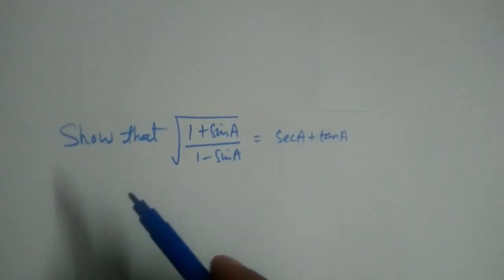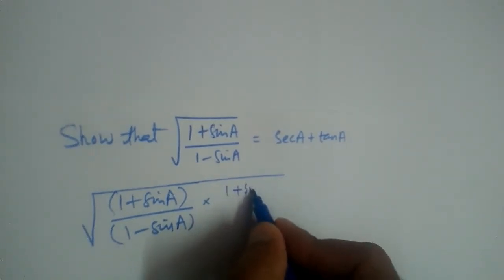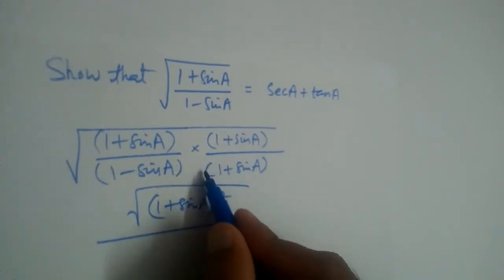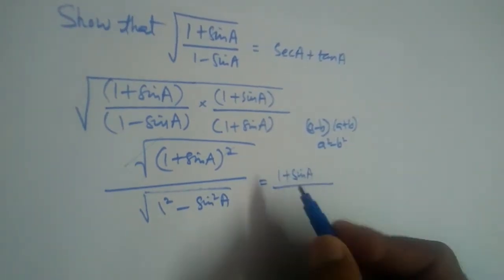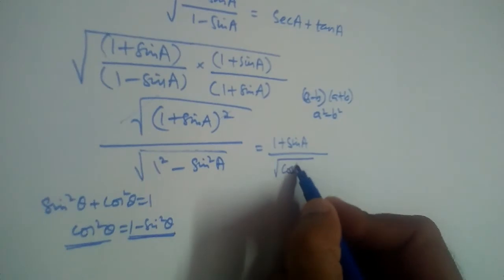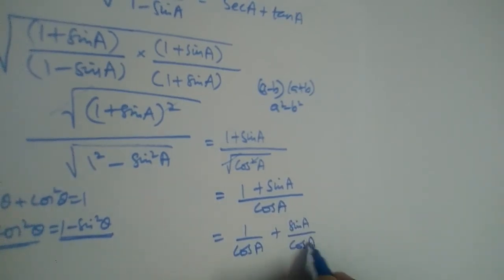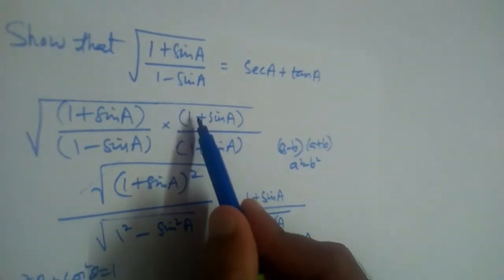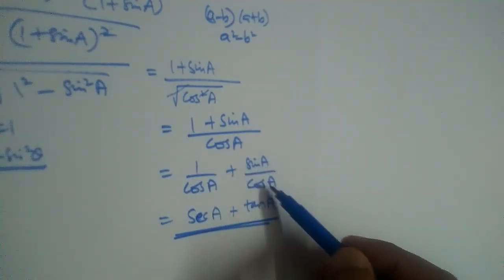show that √(1+sinA)/(1-sinA) = secA + tanA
Show that tan²θ + tan⁴θ = sec⁴θ - sec²θ

If secθ + tanθ = p, then find the value of secθ - tanθ
Show that (sinA+cosecA)² + (cosA+secA)² = 7+tan²A+cot²A
Simplify (1-cosθ)(1+cosθ)(1+cot²θ)
Simplify secA(1-sinA)(secA+tanA)